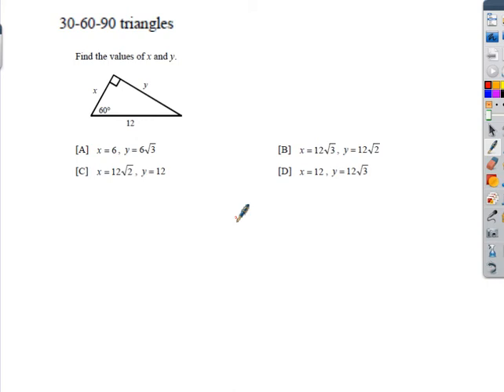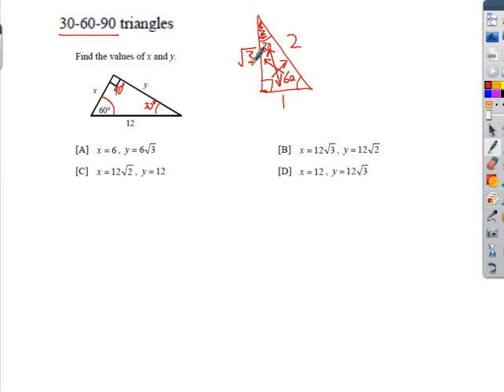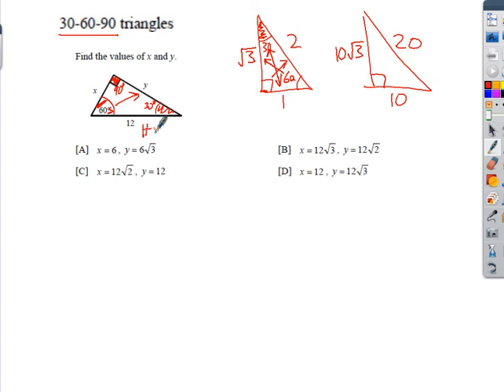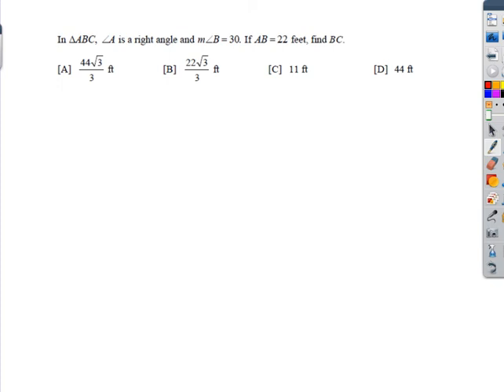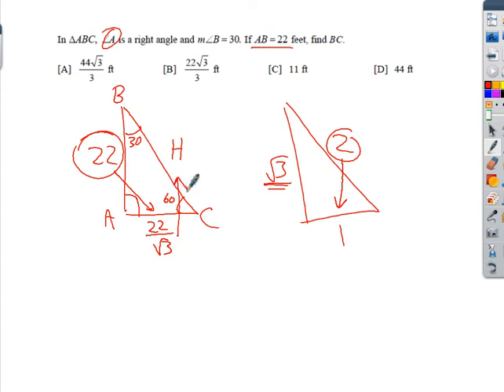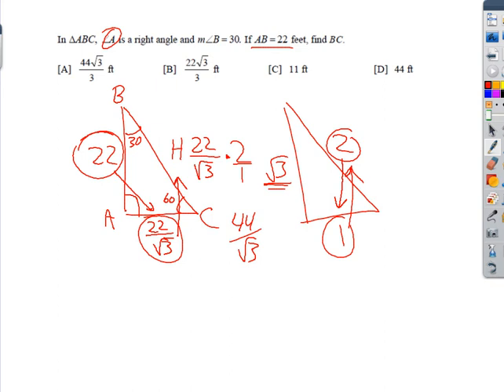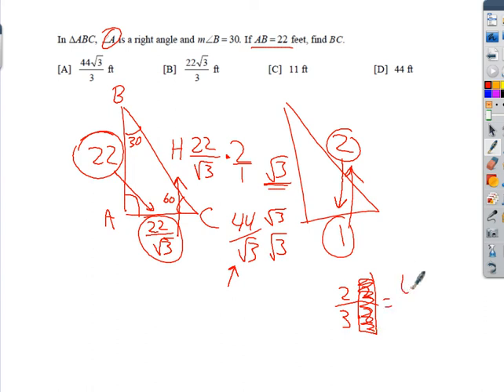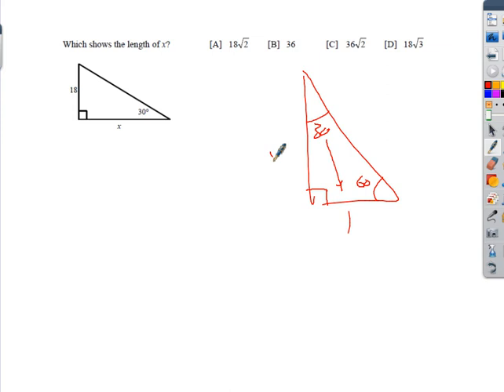30-60-90 triangles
North Forsyth High School Accelerated Math Mathematics Mark Fisher Mathrageous special right 30-60-90 triangles